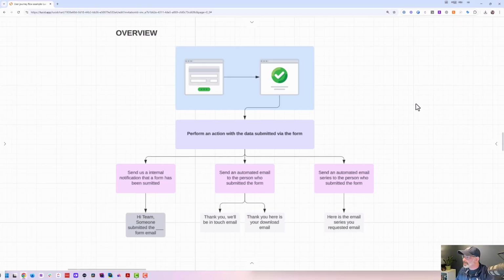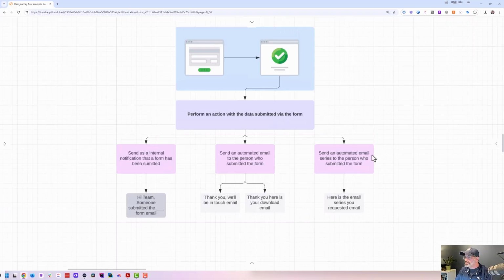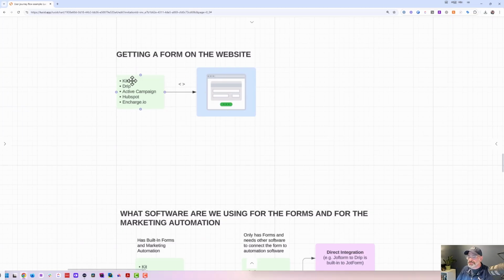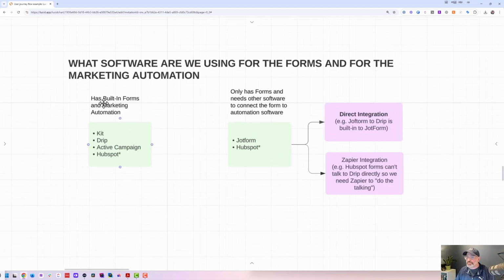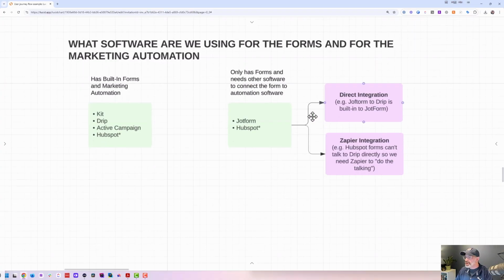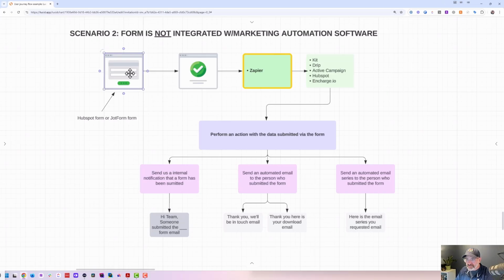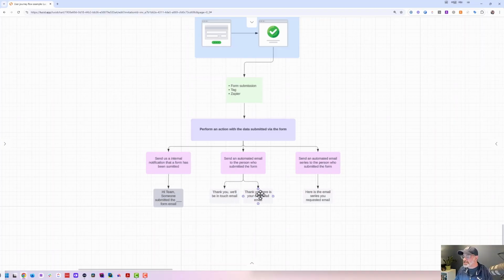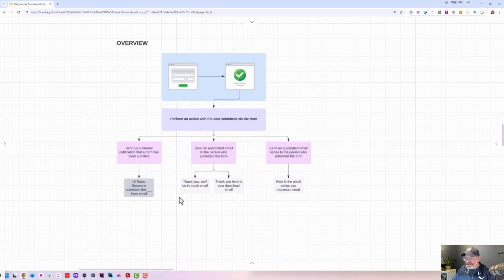Marketing Automation 2025 (Part 1) – Overview & No-Code Tutorial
Looking for a clear *overview of marketing automation in 2025*? In Part 1 of this beginner-friendly series, Dr. David Wank from Short Hills Design walks you through how modern marketing automation works — with a no-code approach.

Learn how to set up lead capture forms, deliver automated emails, and choose the right platform (HubSpot, Drip, Kit, ActiveCampaign). Whether you're a small business owner or marketing consultant, this tutorial shows you how to automate smarter — without code.

#*What You'll Learn*:
- Overview of marketing automation in 2025
- How forms, thank-you pages & automations work
- Internal notifications vs auto-responses
- Setting up drip campaigns
- Native vs third-party tools (Zapier, Make)
- Choosing the right software (Drip, Kit, HubSpot, ActiveCampaign)
- Real-world examples of automation workflows
- Preview of using tags & segmentation in Part 2

*TIMESTAMPS:*
00:00 – Intro: What Is Marketing Automation?
01:00 – Form Submissions & Thank You Pages
03:10 – Sending Email Series & Drip Campaigns
04:30 – Choosing Form Software (Drip, Kit, HubSpot)
07:00 – What Marketing Automation Really Means
08:39 – Native Integrations vs. Third-Party Tools
09:45 – Using Zapier for HubSpot & Incharge
11:54 – Scenario 1: Integrated Automation Tools
12:30 – Scenario 2: Using Zapier for Unlinked Forms
13:30 – Maximizing Automation Efficiency
14:35 – Triggers: How to Kick Off Automation
16:00 – Using Tags to Start Workflows
17:38 – Summary: Forms → Actions → Software
18:27 – Final Thoughts + Watch Part 2